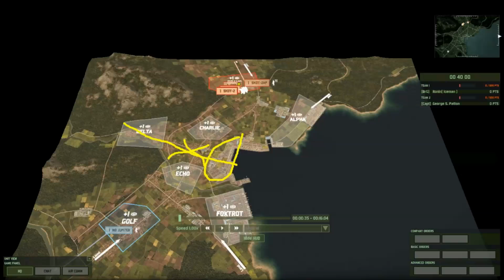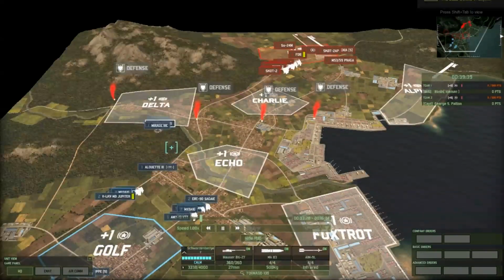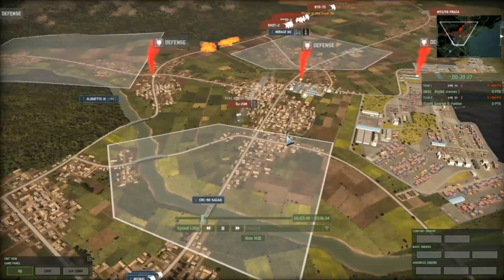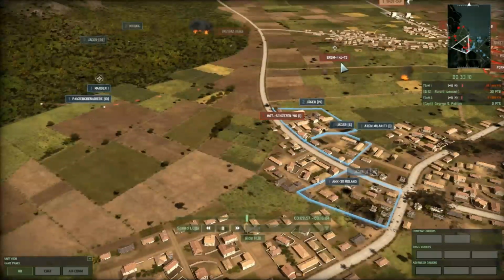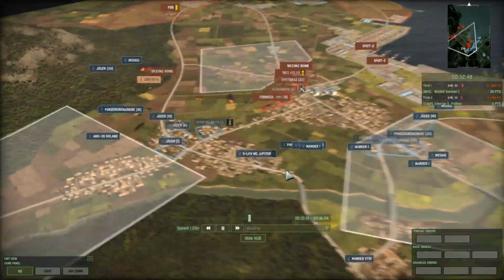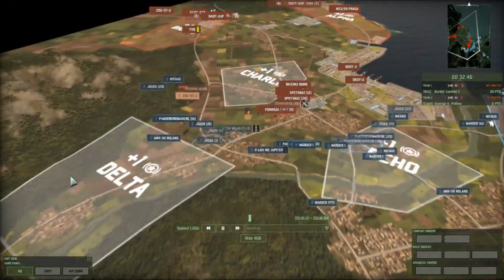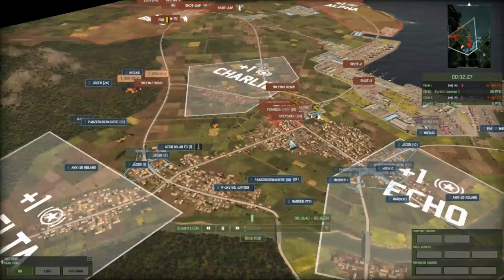Ronin (Eurocorps Mechanized) vs Patton (Mixed Redfor Motorized) - Wargame Red Dragon Cast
Infantry is clearly the way to go in the post patch world and everyone is rushing to get that mechanized deck to max out on infantry.  But Patton presents a different style of play with a different way of getting a lot of infantry.  The motorized deck although limited in options can get much stronger infantry with slightly fewer numbers.

This match is from the finals of the 6th BTR Flash Tournament.  If you'd like to join up in next week's Flash tournament make sure to sign up for the group: